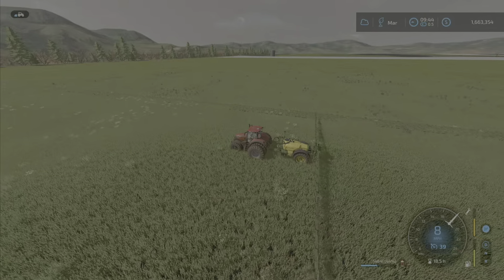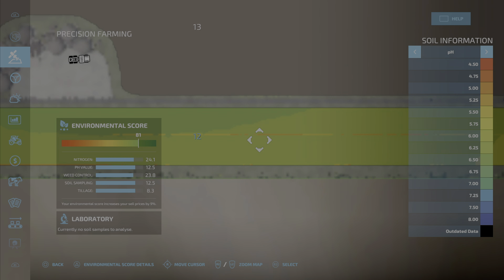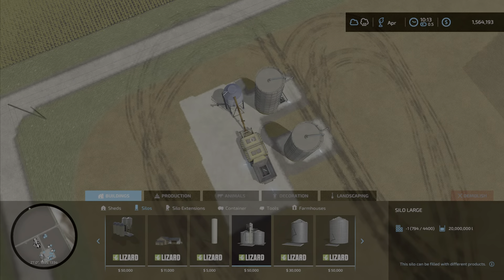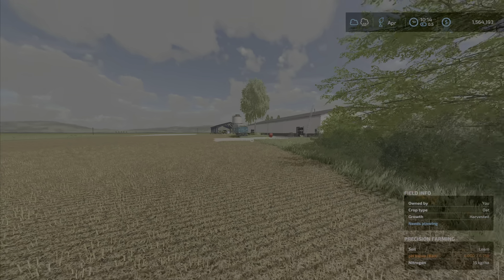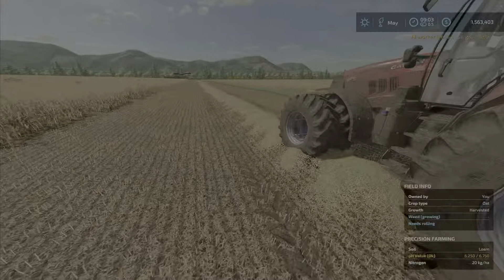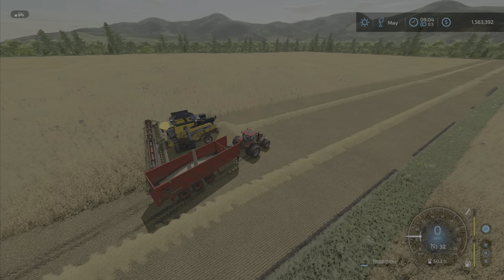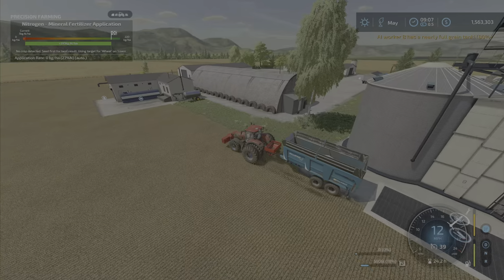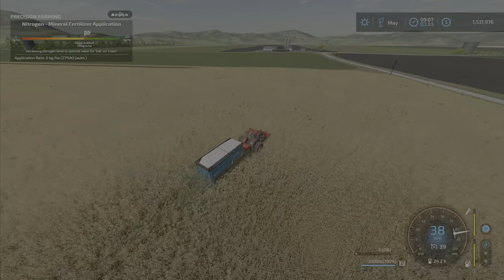FS22 The Six Million Dollar Farmer #6 We Can Rebuild It !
We start the harvest and add to our production facilities .
We aquire some new equipment as well .